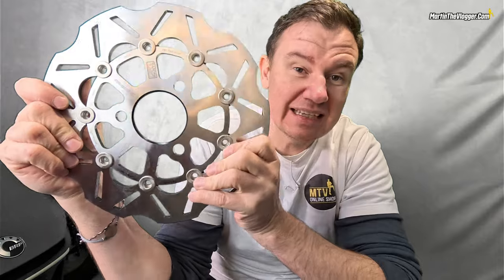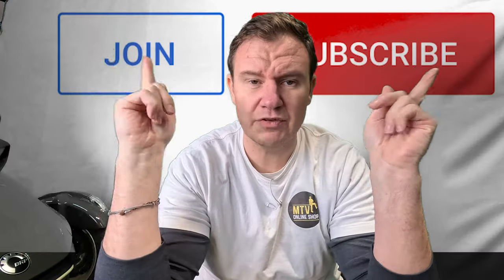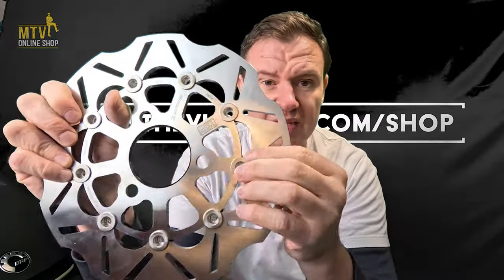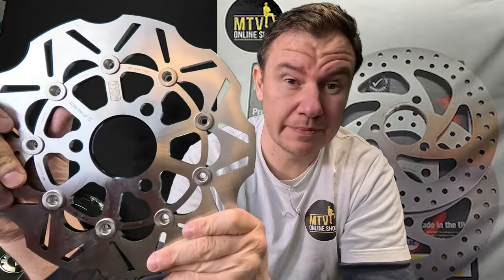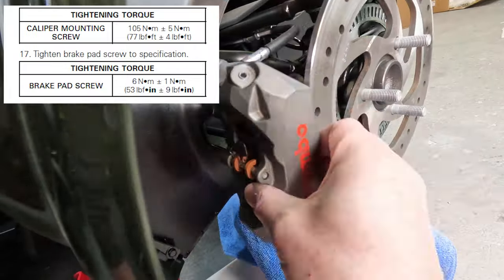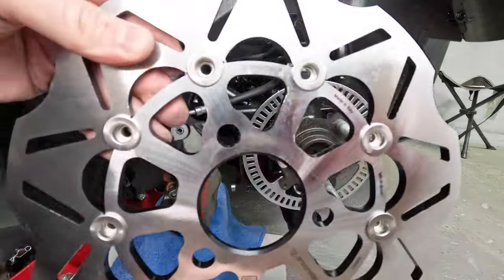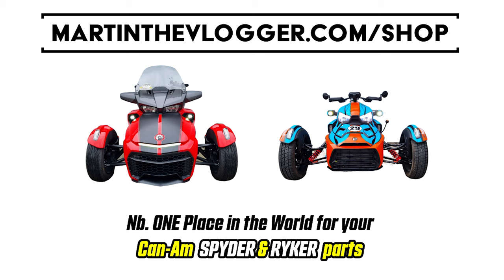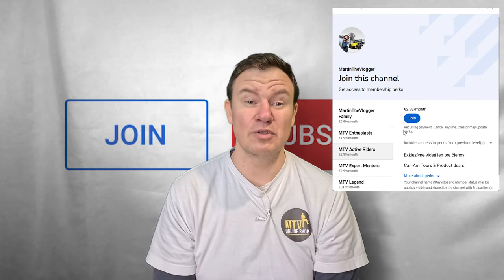Improve Braking on Can-Am Spyder | HIGH PERFORMANCE FLOATING ROTORS | Overview, Installation & Tips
In this video, Martin The Vlogger, the Can-Am Spyder and Ryker expert, will give you an overview of the new High Performance Floating Rotors for Can-Am Spyders. He'll discuss the rotors' design and features, including their wave design for cooling, reduced noise, and improved braking performance. He'll also walk you through the installation process and give you some top tips for getting the most out of your new rotors.

Whether you're a casual rider, performance enthusiast or you fo tow a trailer, these rotors are a great way to improve your Spyder's braking performance. So watch the video and learn more about how they can help you stop safer and faster.

Product Description:

* High Performance Floating Rotors are designed to improve braking performance, reduce noise, and provide better cooling.
* They are made from a high-quality stainless steel that is lightweight and durable.
* The rotors feature a wave design that helps to dissipate heat and reduce noise.
* They are compatible with all Can-Am Spyder models with Brembo brakes from 2013 to present.

In today's episode:
0:00:23 - Intro to Improve Braking on Can-Am Spyder | HIGH PERFORMANCE FLOATING ROTORS | Overview, Installation & Tips
0:02:07 - Question about Can-Am Spyder
0:02:33 - Become YoutTube MartinTheVlogger Member - get discount
0:03:41 - High Performance Floating Rotors detailed overview
0:05:57 - Comparison to EBC Rotors
0:07:14 - Step by Step installation High Performance Floating Rotors
0:10:21 - How to correctly use new Braking Rotors
0:12:03 - Final Words by MartinTheVlogger

Author: MartinTheVlogger (Martin Pohanka)
Camera: 2x GoPro Hero 12 Black